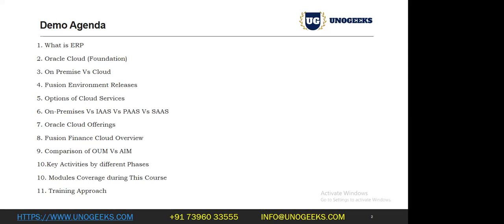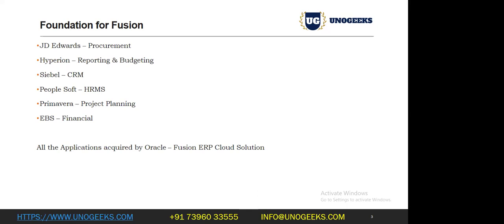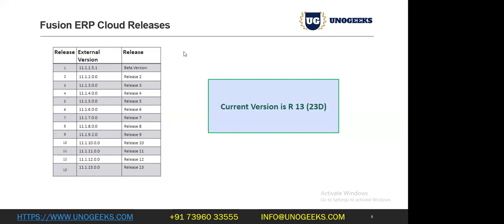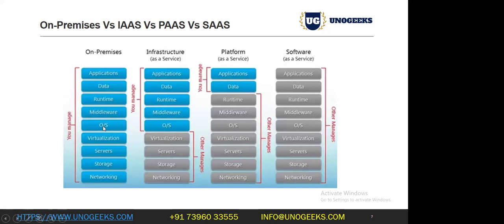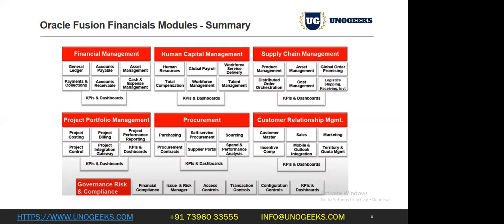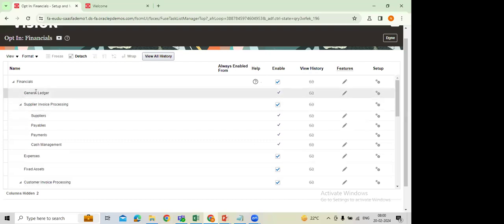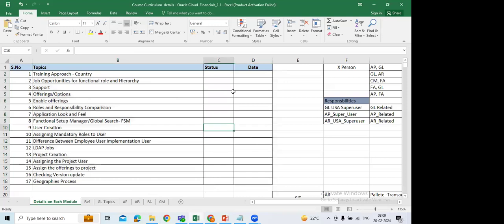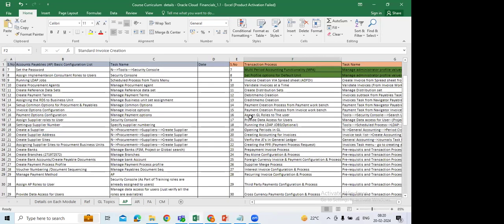Oracle Fusion Financials Training Demo Day 1 2024 | Oracle Fusion Financials Training Online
UnoGeeks Oracle Fusion Financials Training (GL, AP, AR & Implementation Focus)

Discover how Oracle Fusion Financials can revolutionize your business processes, offering unparalleled efficiency, insights, and control over your financial operations. In this comprehensive overview, we delve into the core features of Oracle Fusion Financials, including its innovative approach to financial management, seamless integration capabilities, and how it leverages the cloud to provide real-time access to financial data.

Oracle Fusion Financials, part of the Oracle Fusion Cloud ERP suite, is designed to work seamlessly with other Oracle applications, ensuring a unified and cohesive experience for users. This video will guide you through its intuitive dashboard, advanced analytics, and how it simplifies complex financial tasks. Whether you're a CFO, finance manager, or IT professional, learn how Oracle Fusion Financials can help streamline your financial processes, improve decision-making, and drive your business forward.

What You Will Learn:

The key features and benefits of Oracle Fusion Financials.
How Oracle Fusion Financials integrates with other Oracle Cloud applications.
Real-world applications and success stories from businesses leveraging Oracle Fusion Financials.
Tips for a seamless implementation and maximization of its financial management tools.

Why Oracle Fusion Financials?

With its comprehensive financial management capabilities, Oracle Fusion Financials is designed to empower businesses of all sizes. From automated financial processing, embedded analytics, and the flexibility of the cloud, it provides everything you need to transform your financial operations. Join us as we explore how Oracle Fusion Financials can be the catalyst for your business's digital transformation.